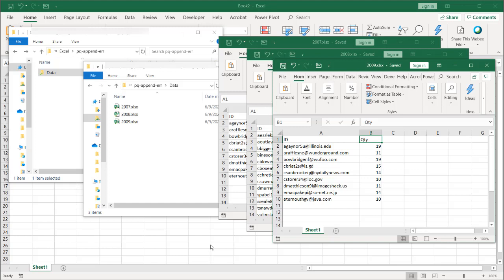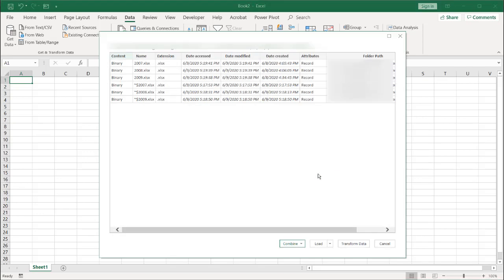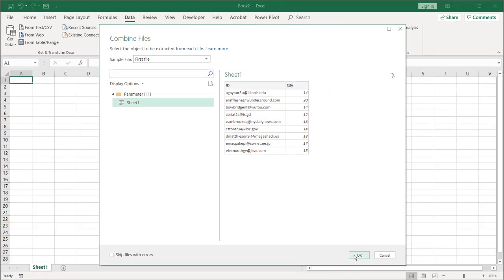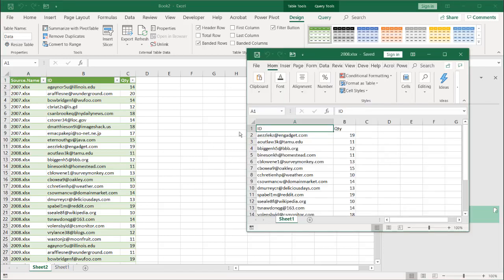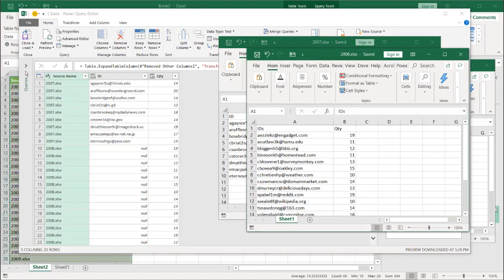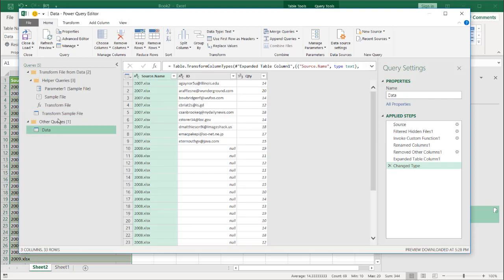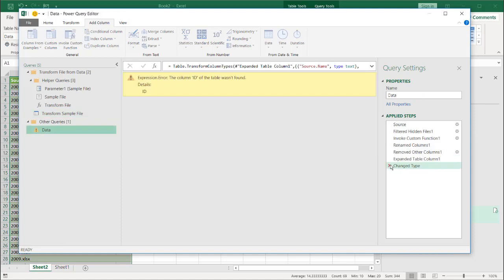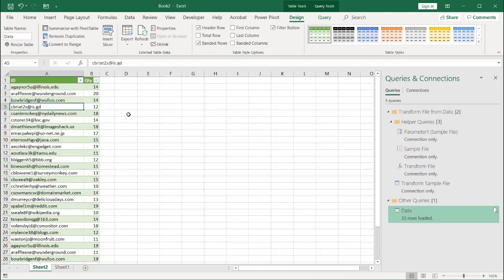Power Query Append Queries Not Working - Mismatch Column Names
Appending tables in Power Query is fairly straightforward.  The great thing about using Power Query is that the files can all be in one folder and with the magic of the append feature in power query it quick and easy.  That is unless the tables in the files are different like having mismatch column names.

Lets assume that the column structure is the same; the tables in each file have the same number of columns and its just one sheet per workbook and even that is the same (i.e., Sheet1).  However the column names in each workbook is slightly different.  For example column one in one file is called "ID" and column one in the second file is called "IDs".

The one additional character can make appending the files produce the wrong result.  You can edit each file to make sure the column names are the same and that is not too much trouble if it is just a few files.  But if it is more than ten files then it becomes a chore, especially if this is something that is done on a recurring basis.

There is a workaround, so check out the video to learn how.